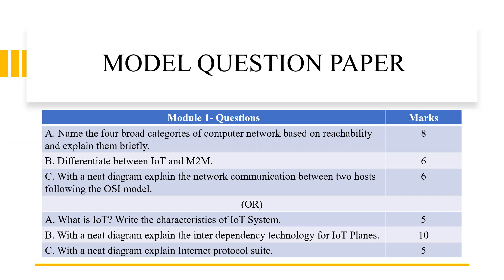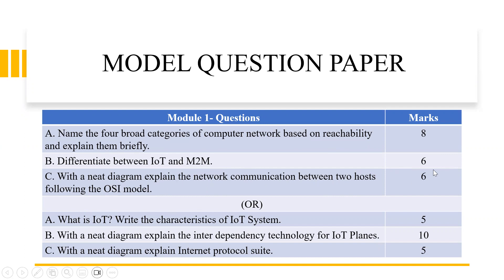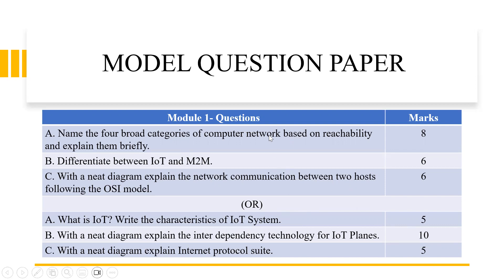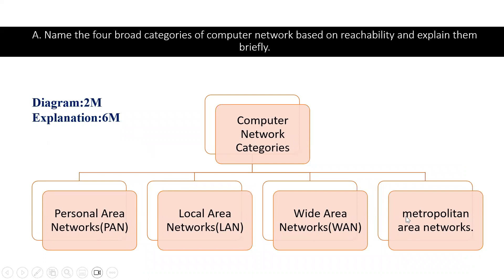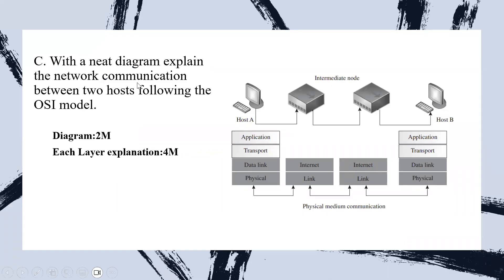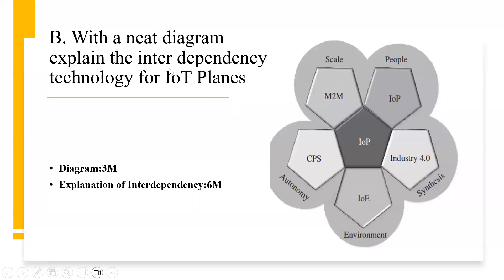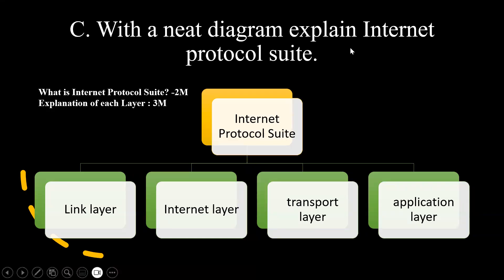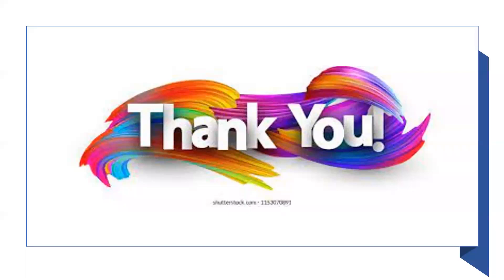Module -1 Model Question Paper Discussion|Introduction to IoT|BE|VTU|Split of marks with Key Answers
Hi all, As per many people request i have discussed important question from Module Question paper. This video covers Module 1 with Key Answer and split of Marks.